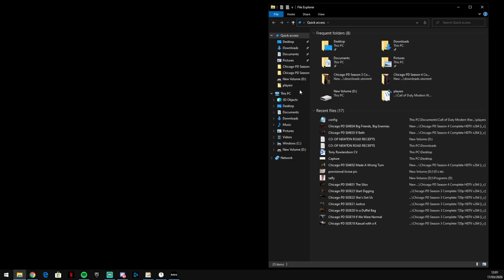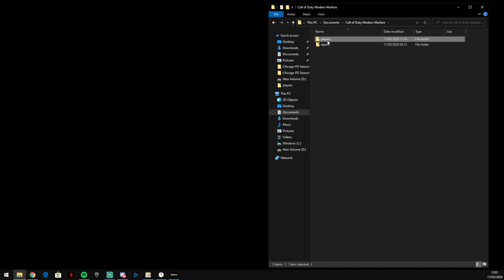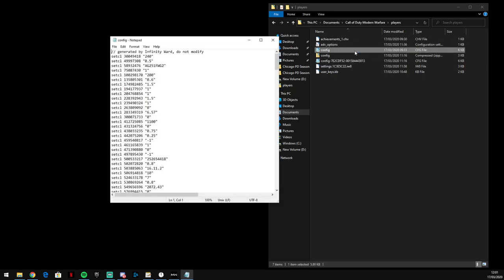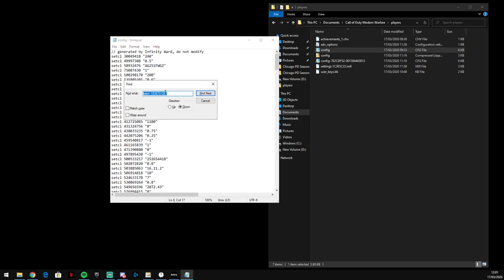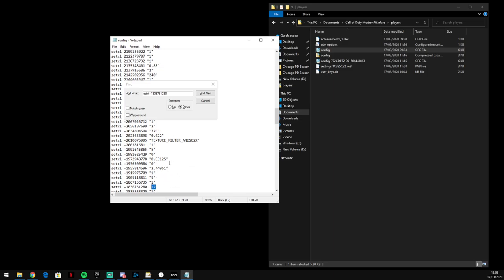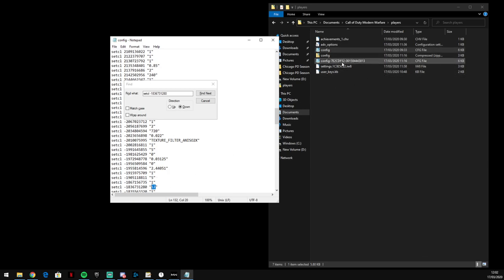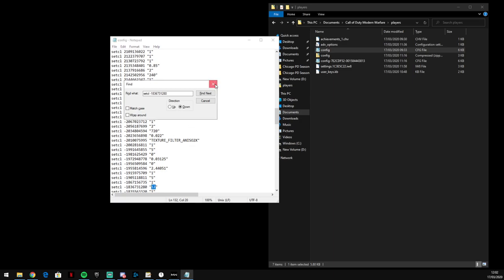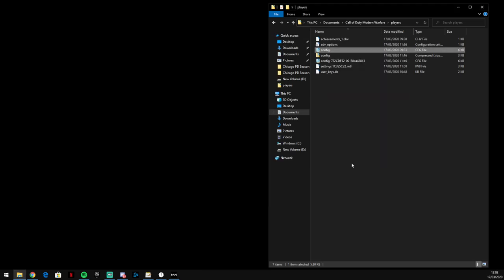(FIX FOUND) COD Warzone Loading screen freeze Bug Fix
C:\Users\YOURUSERNAME\Documents\Call of Duty Modern Warfare

CNRL+F -  setcl -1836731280 - Please drop a like  since I took time to fix this for you, took me a while

If the game still does not work correctly then update your drivers to most current versions

DON'T CLICK THIS ▶️ ◀️ DON'T CLICK THIS

MY PC 📊 📈📉

Technical specifications for PC SPECIALIST ESL Certified Intel® Core™ i7 RTX 2070 Gaming PC - 2 TB HDD & 256 GB SSD
OVERVIEW
Type
Gaming PC
Operating system
Windows 10 (64-bit)
PERFORMANCE
Processor
- Intel® Core™ i7-9700K Unlocked Processor
- Octa-core
- 3.6 GHz / 5.0 GHz
- 12 MB cache
RAM
- 16 GB DDR4 (3000 MHz)
- 64 GB maximum installable RAM
Graphics card
- NVIDIA GeForce RTX 2070
- 8 GB GDDR6
Storage
- 2 TB HDD (7200 rpm)
- 256 GB SSD
CONNECTIVITY
WiFi
- AC WiFi
- 2x2
Ethernet
Gigabit Ethernet port
USB
Video connections
- HDMI x 1
- DisplayPort x 1
- DVI x 1
Audio connections
3.5 mm jack x 1
SOUND
Audio software
Realtek ALC887 8-Channel High Definition Audio
MEDIA
Disc drive
No
Memory card reader
No
FEATURES
Mouse / trackpad
No
Keyboard
No
POWER
PSU
Corsair TXm Series 80 PLUS Gold, 550 W
GENERAL
Colour
Black

Blue Snowball
240Hz Monitor & 144Hz Monitor

Ducky One 2 Keyboard & Logitech G502 Mouse